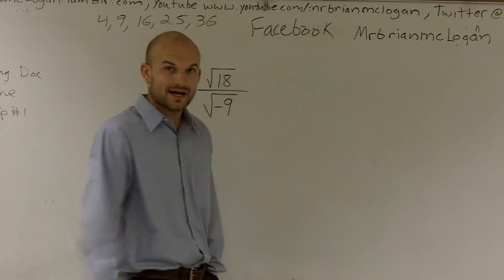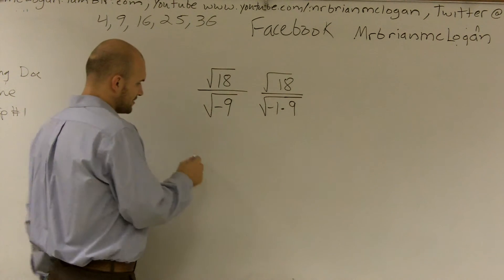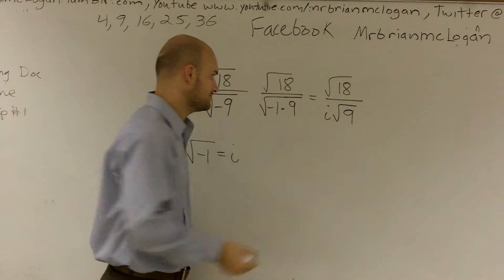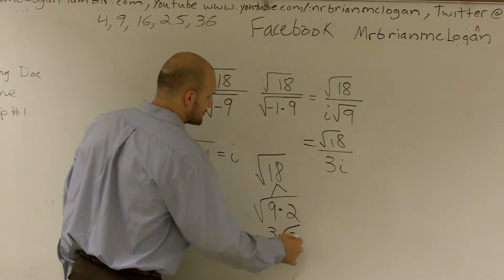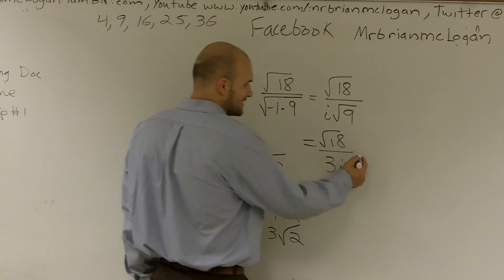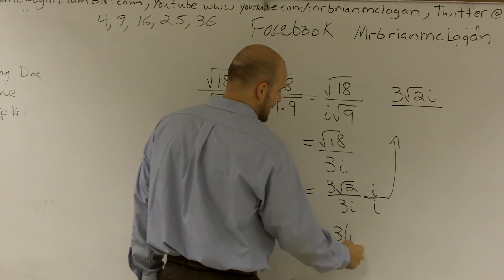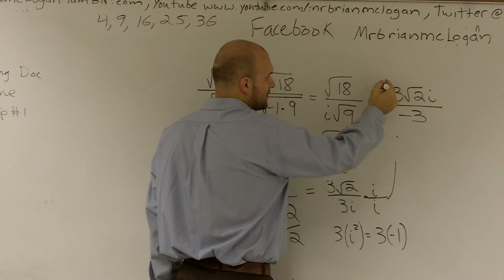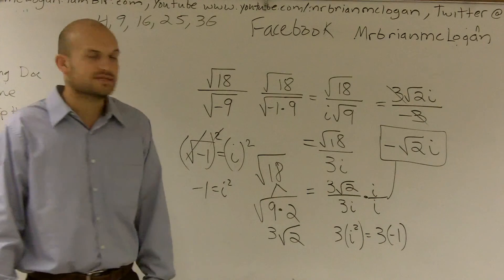Pre-Calculus-Simplifying a rational expression with an imaginary root as the denominator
In this video series I show you how to simplify rational complex numbers. We do this by eliminating dividing by an imaginary number. We can either do this by multiplying by i which produces -1 or multiplying by the conjugate of a binomial which also eliminates i with difference of two squares
root (18) / root(-9)